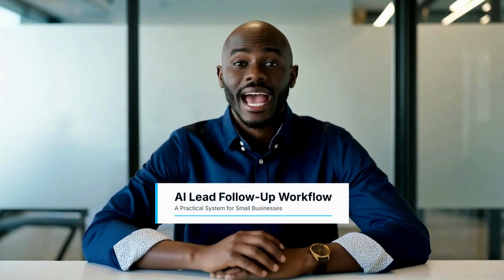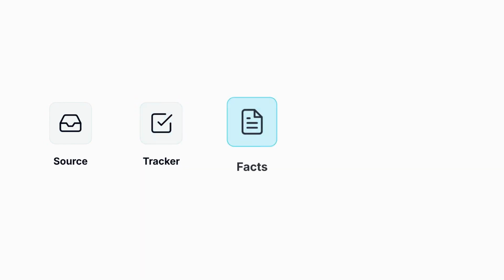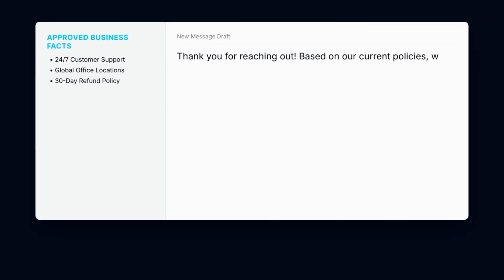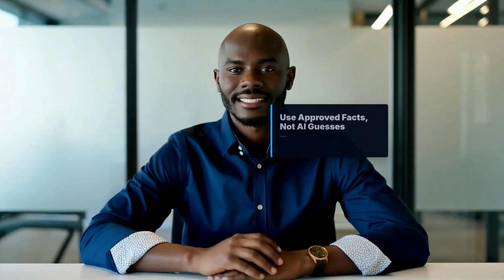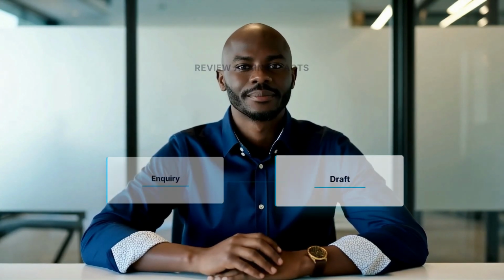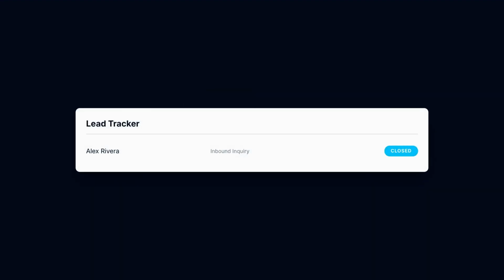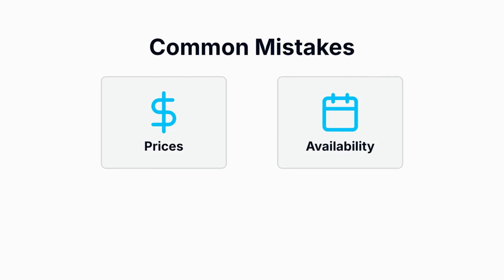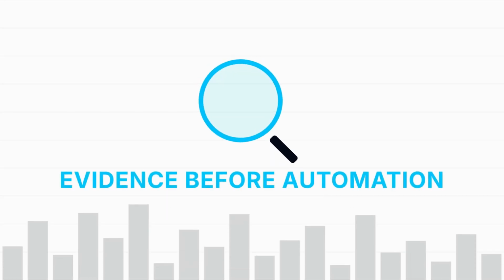AI Lead Follow-Up Workflow: A Practical System for Small Businesses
A practical system for capturing, reviewing and following up small-business leads without relying on memory or unreviewed automation.

This guide covers lead capture, ownership, approved business facts, human review, follow-up dates, safe automation gates and honest measurement.

Results depend on the business, offer, market, data quality, implementation and human follow-through.